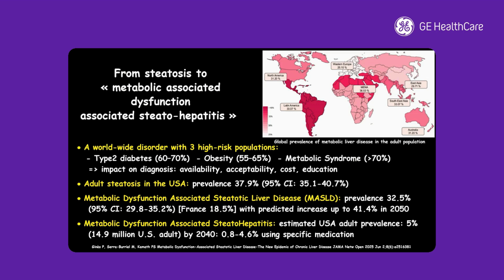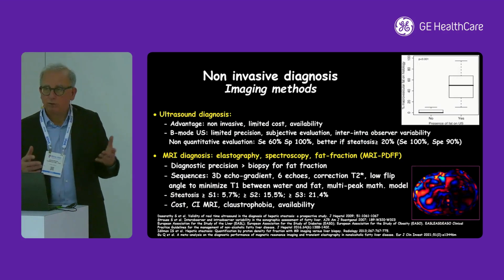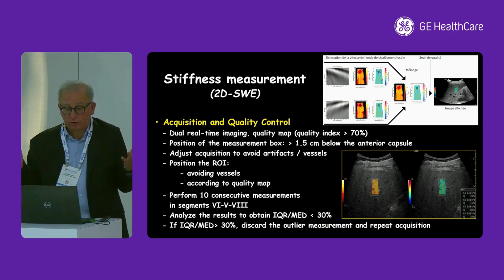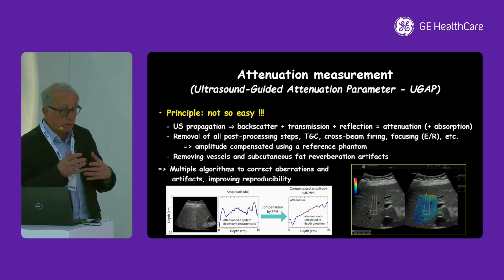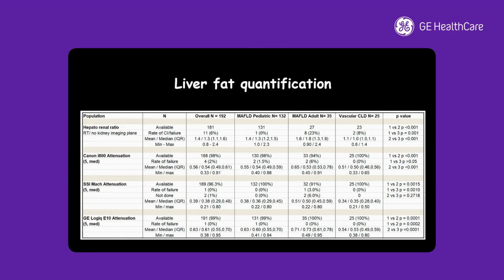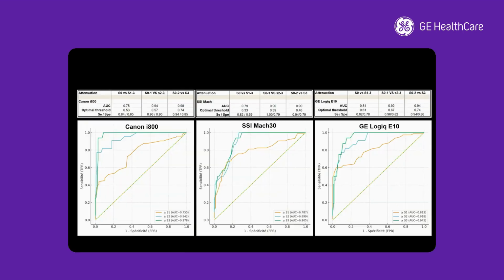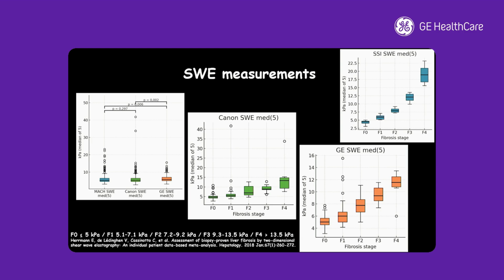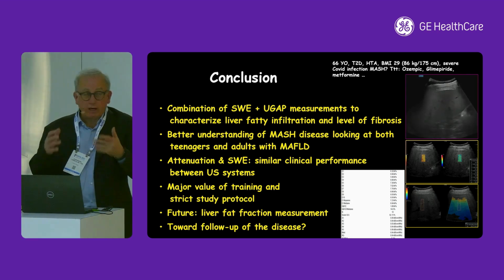BRIDGING PEDIATRICAND ADULT CHRONIC LIVER DISEASE ASSESMENT With dr Jean Michel Correas M D PhD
📌 Bridging Pediatric and Adult Chronic Liver Disease Assessment
🎙️ With Dr. Jean Michel Correas, MD, PhD

Dalam webinar ilmiah ini, Dr. Jean Michel Correas membahas pendekatan terkini dalam penilaian penyakit hati kronis pada populasi pediatrik dan dewasa. Melalui pengalaman klinis dari lebih dari 250 pasien lintas kelompok usia, sesi ini mengulas bagaimana teknologi Quantitative Ultrasound, termasuk Shear Wave Elastography (SWE) dan Ultrasound-Guided Attenuation Parameter (UGAP), dapat membantu evaluasi fibrosis dan steatosis hati secara non-invasif.

Topik yang dibahas meliputi:
✔️ Perbedaan dan tantangan penilaian penyakit hati kronis pada anak dan dewasa
✔️ Peran elastografi dalam evaluasi fibrosis hati
✔️ Quantitative Ultrasound untuk deteksi dini steatosis dan fibrosis
✔️ Integrasi pencitraan ultrasound dalam pengambilan keputusan klinis
✔️ Studi kasus dan pengalaman klinis dari cohort pasien pediatrik dan dewasa

Video ini sangat bermanfaat bagi:
👨‍⚕️ Radiolog
👨‍⚕️ Dokter Spesialis Penyakit Dalam
👨‍⚕️ Dokter Anak
👨‍⚕️ Hepatologis dan Gastroenterologis
👨‍⚕️ Sonografer dan tenaga kesehatan yang tertarik pada perkembangan teknologi ultrasound untuk evaluasi penyakit hati.